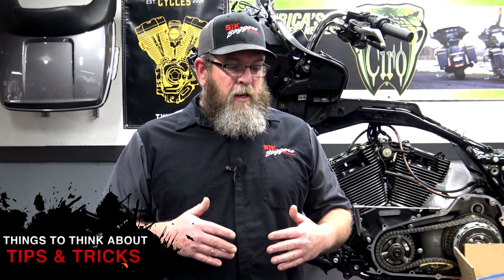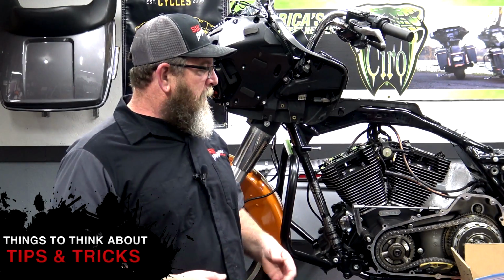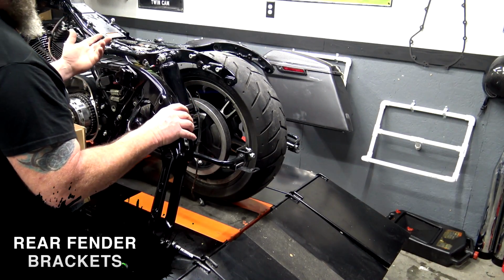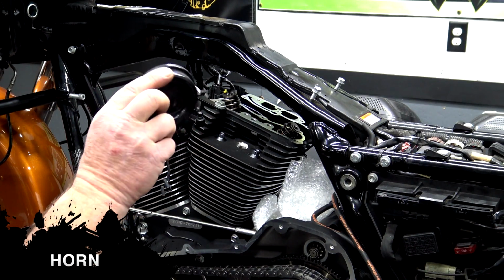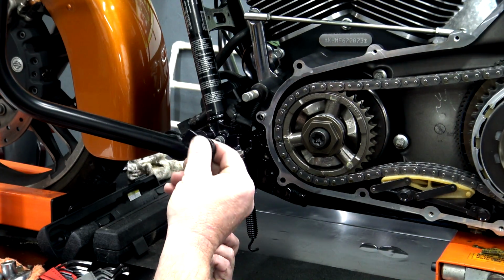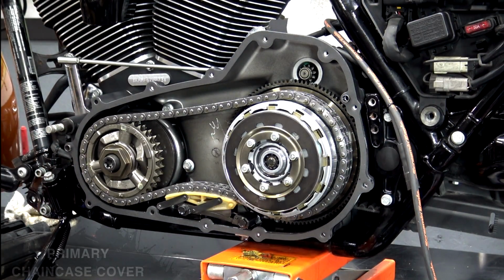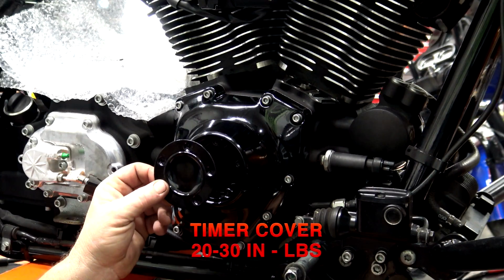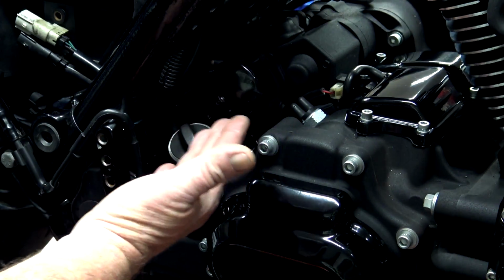PART 1 Chrome To Black Powder Coat Parts Install Harley Touring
I'll walk you through everything it took to get our Harley Davidson Road Glide put back together after getting powder coat done. Harley toque specs, torque sequences and special tips to make things go smoother. Be sure to check out PART 2 here -
Parts covered in part 1 are horn, rear fender bracket, outer primary cover, cam cover, timing cover, transmission side cover, transmission top cover and starter cover.

The video content is available for informational and educational purposes only. Steven Housden, SIK Baggers does not make any representation or warranties with respect to the accuracy, applicability, fitness or completeness of the video content. Steven Housden, SIK Baggers does not warrant the performance, effectiveness or applicability of any sites listed or linked to in any video content. The information contained in the multimedia content (“Video Content”) posted represents the views and opinions of the original creators of such Video Content and does not necessarily represent the views or opinions of Company.

Steven Housden/ SIK Baggers assumes no liability for property damage or injury incurred as a result of any of the information contained in this video. Any injury, damage, or loss that may result from improper use of tools, equipment, or the information contained in this video is the sole responsibility of the user.